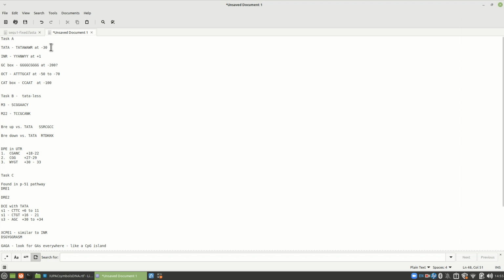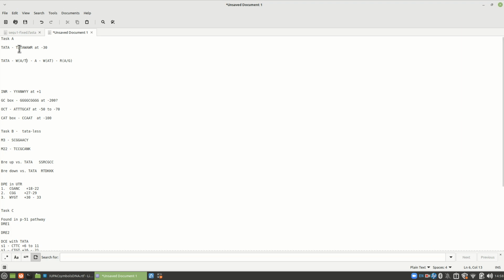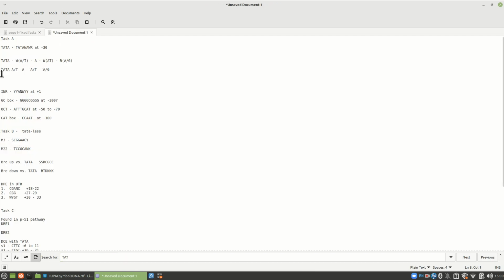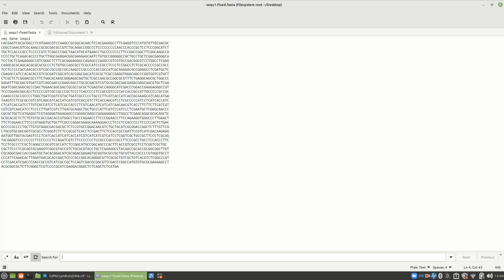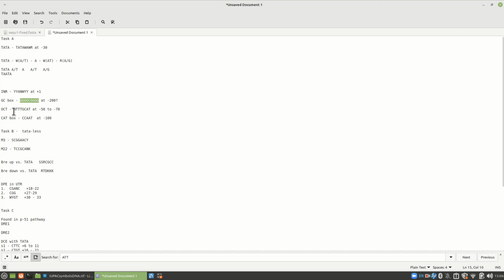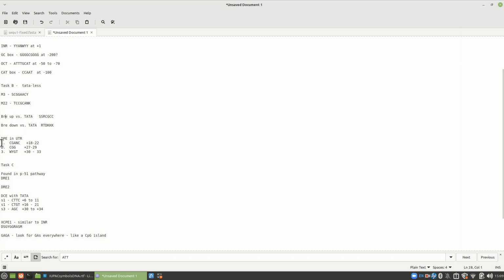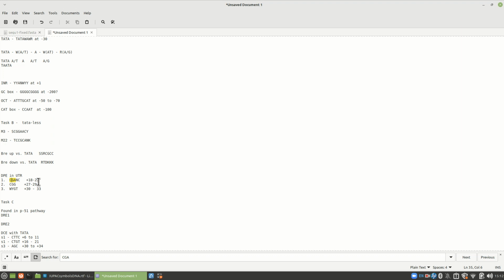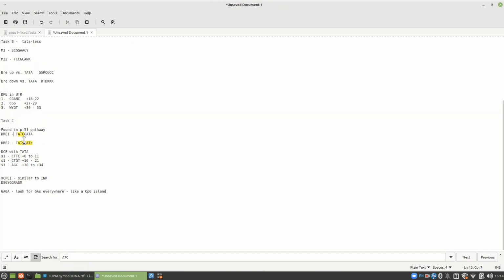Promoters Part2 HowTo